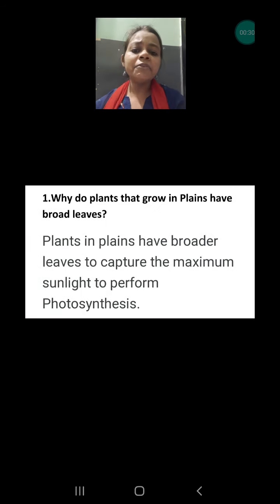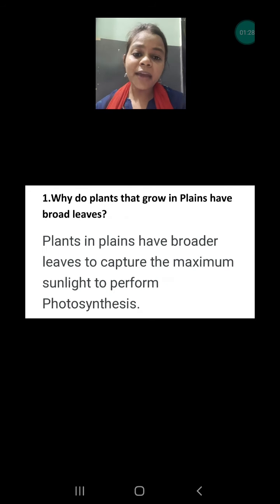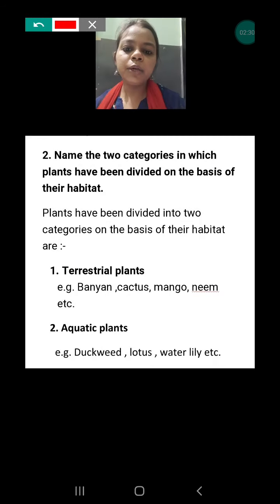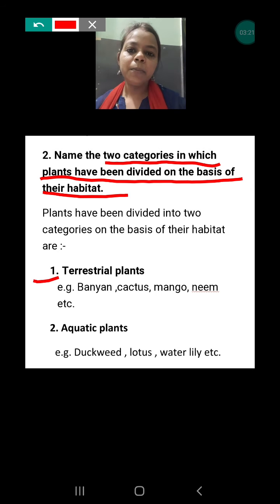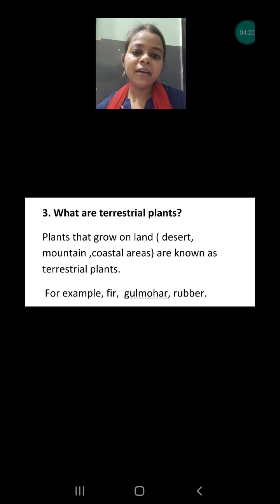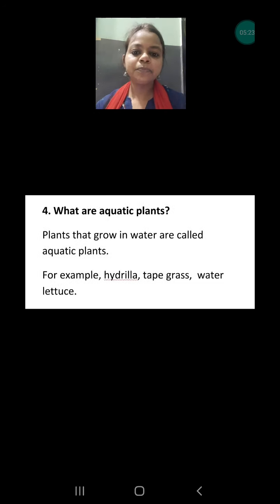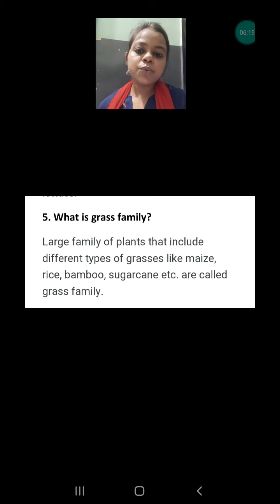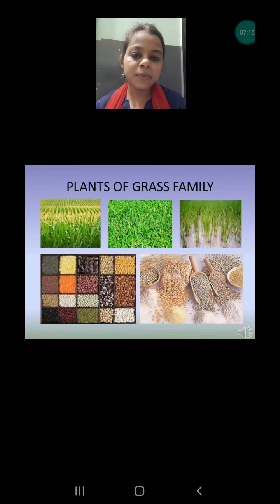Ch. 2, science, std 4